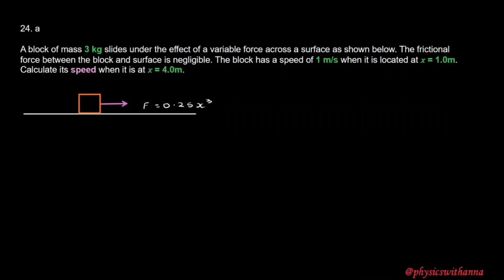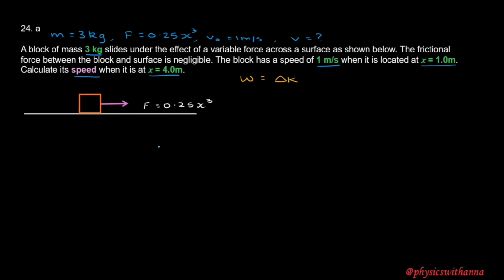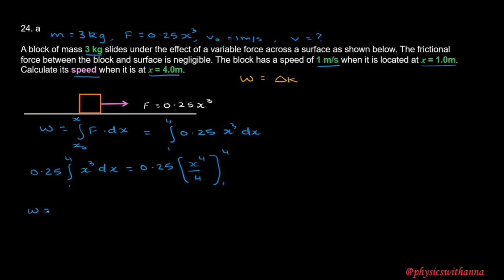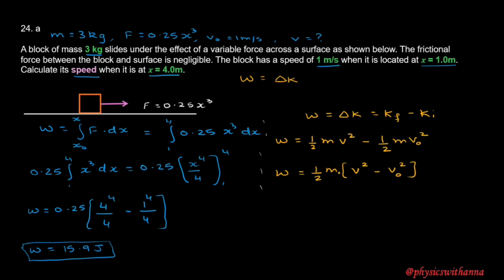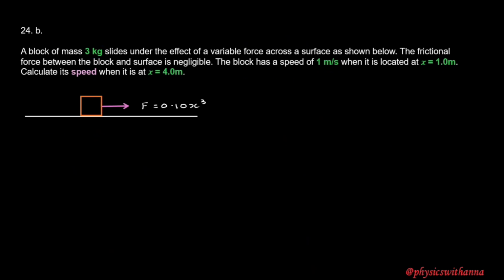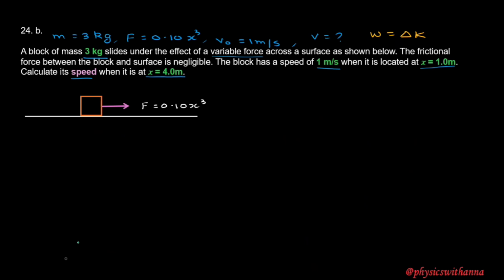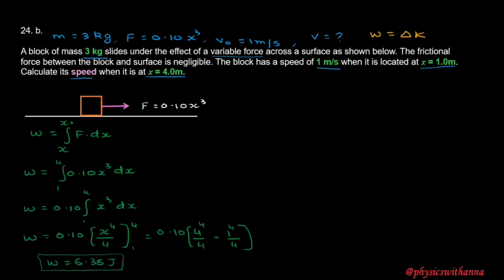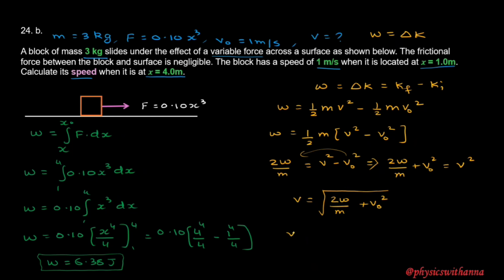Grade 11 E: (FRQ 3) Q 24 a,b: Using work kinetic energy theorem with variable force.